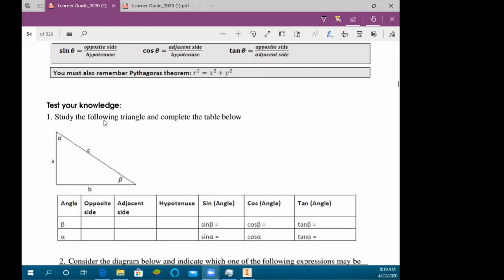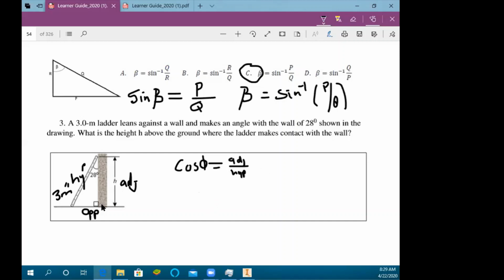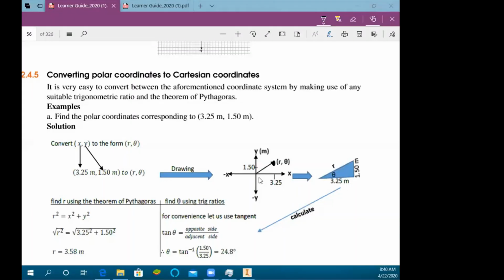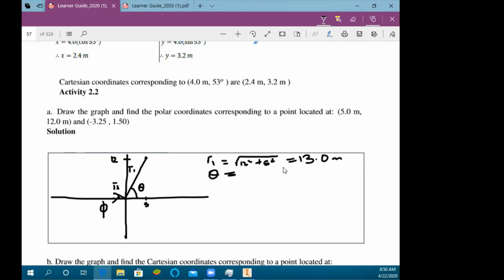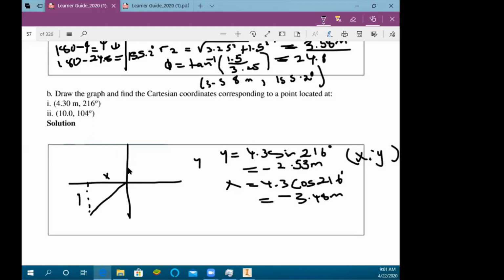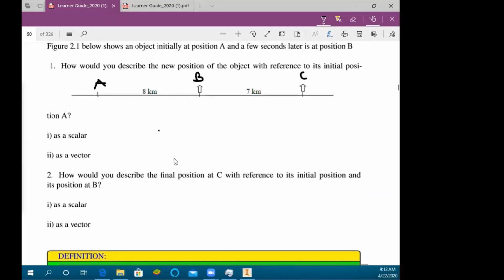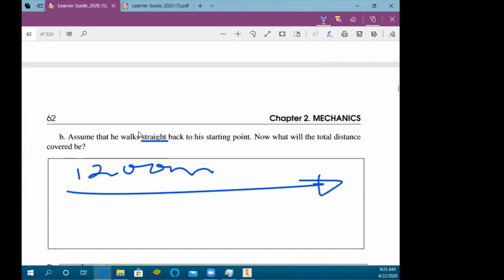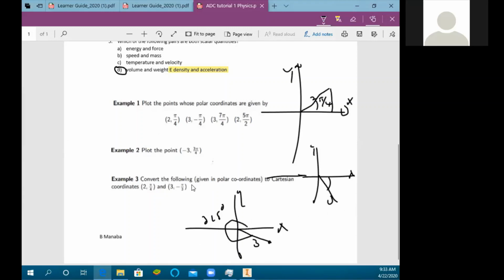UJ Physics Tutorial 1 ADC Mechanics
Fundamental Physics for Extended programs